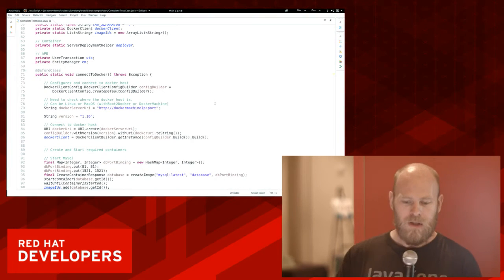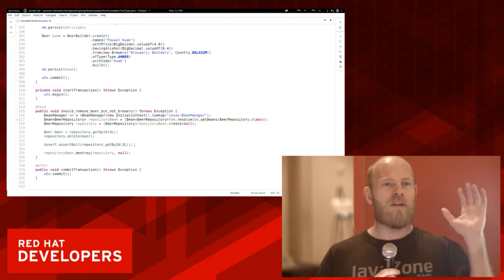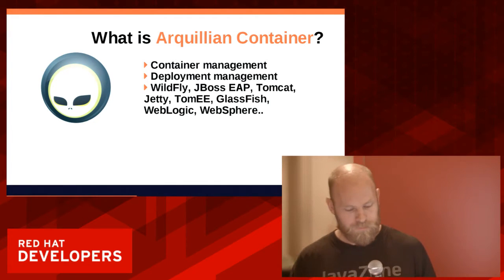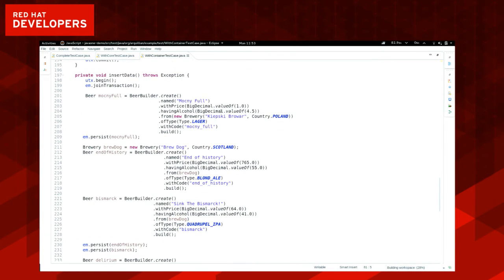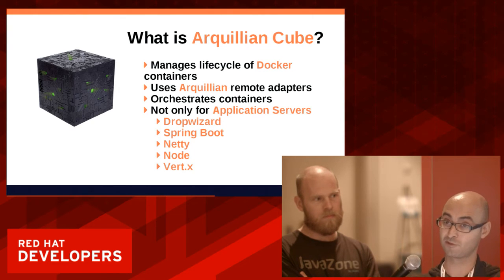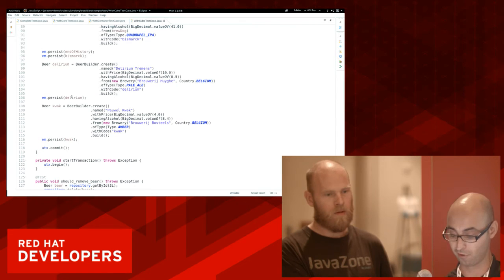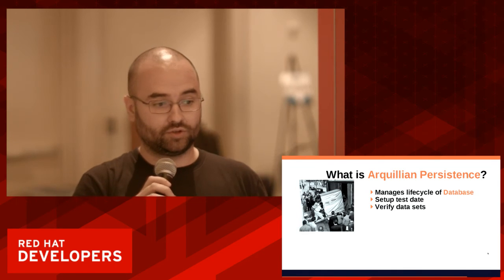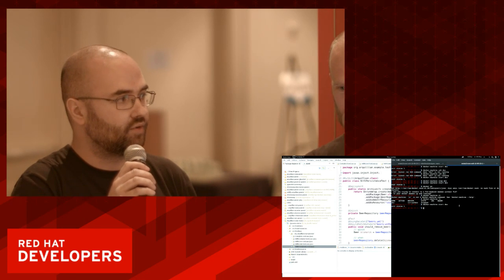JavaOne 2015 - Aslak Knutsen - Taming Microservices Testing with Arquillian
The Borg is docking your system; testing is futile! Or is it? With microservices, polyglot, and DevOps on the rise, where are we at with testing? Do these technologies bring more complexity and make our testing effort harder, or maybe the contrary? Do they actually help us write better tests more easily? This session explores not only how we can do our testing in this new world but also how the new world can help us test better. It takes a close look at various topics, from NodeJS-, DynJS-, VertX-, Ceylon-, or Ruby-orchestrated microservices through system-scale testing with various configurations to database migration and regression testing. All are within reach.